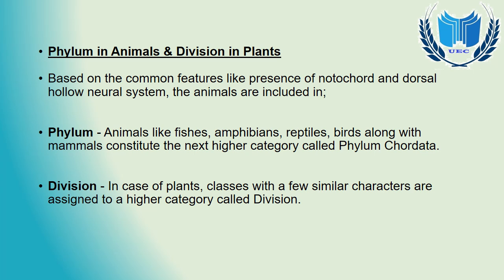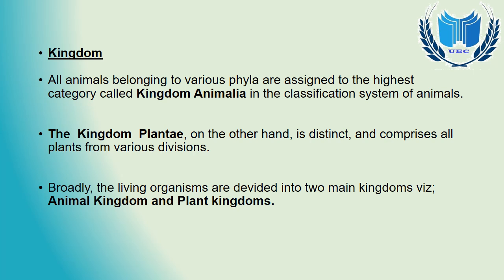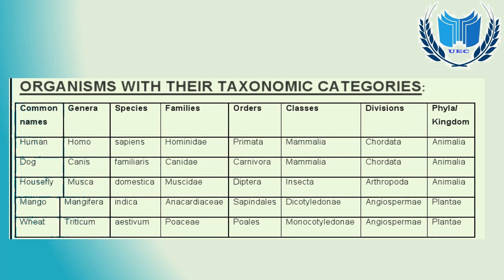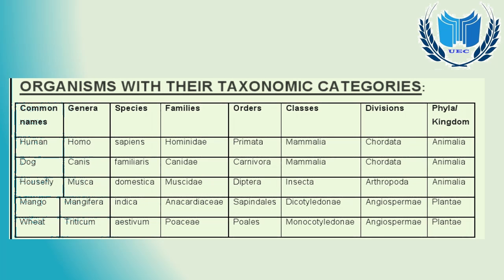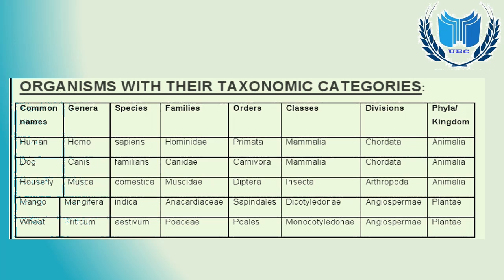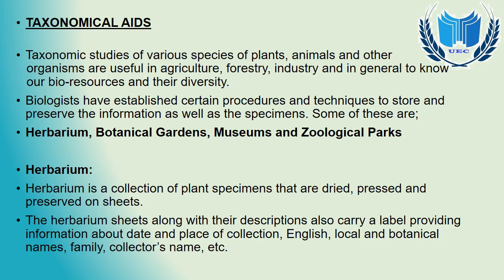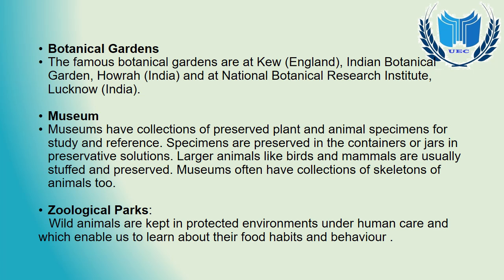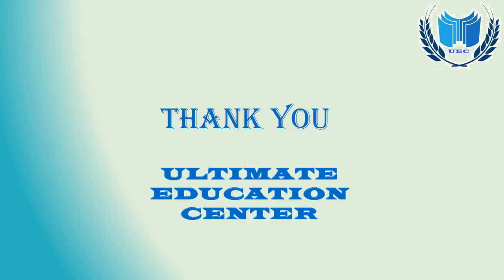Class 11 Biology | The Living World Part-4 English | NCERT, CBSE, ICSE Chapter | Ultimate Education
Class 11 Biology Chapter 1 – The Living World -Part-4 | English Explanation
In this video, Farooqsir Gigani (Ultimate Education) explains the first chapter of Class 11 Biology – The Living World in a simple, clear, and exam-oriented way. This lesson covers all NCERT concepts, important points, and extra notes useful for NEET, CBSE, ICSE and State Boards.
• Phylum and Division
• Kingdoms of living organisms
• Examples of Taxonomical Categories.
• Taxonomical Aids
• NCERT,CBSE, ICSE highlights with easy explanation
🎯 Best for:
• Class 11 Biology Students
• NEET Aspirants (Medical Entrance)
• CBSE, ICSE & State Board Exams